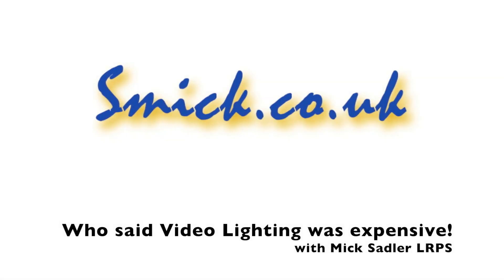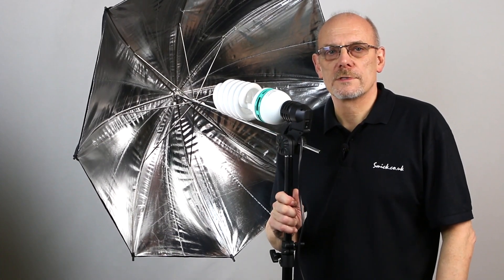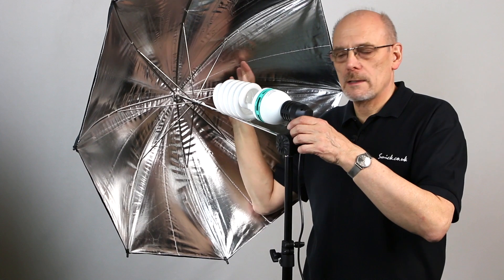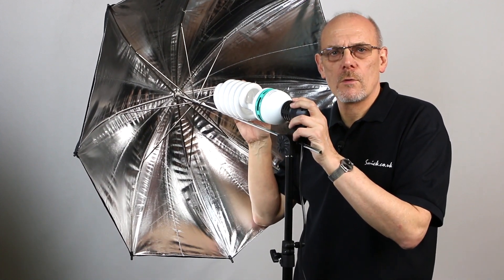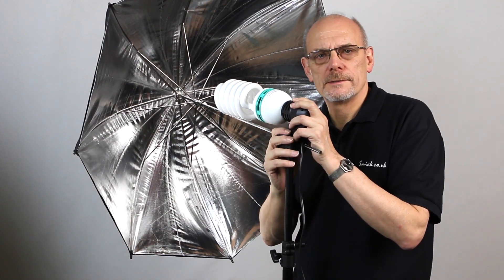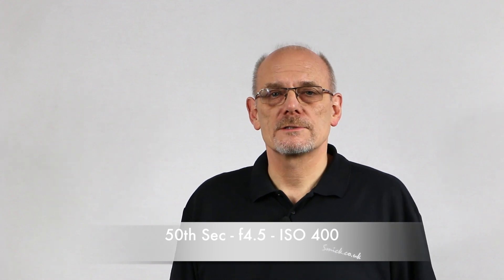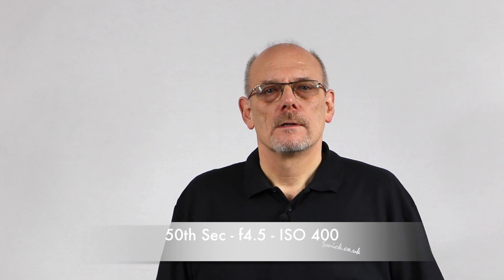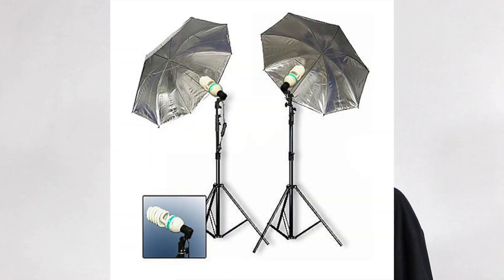Video Lighting Cheap with an Umbrella Kit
This video is about Who said Video Lighting was expensive well you can do it with a simple umbella kit.

This kit comprises 2 stands, 2 ceramic bulbholders, 2 bulbs and 2 silver umbrellas. In the store this kit comes with white shoot through umbrellas as well ideal for large product photography.